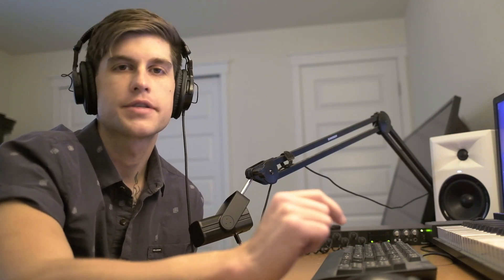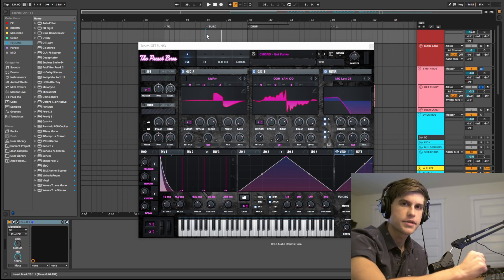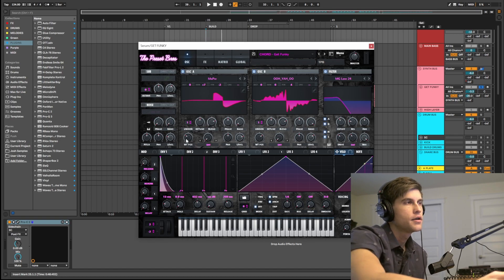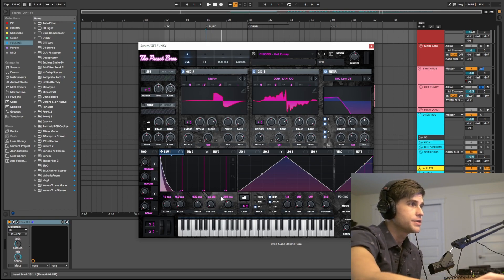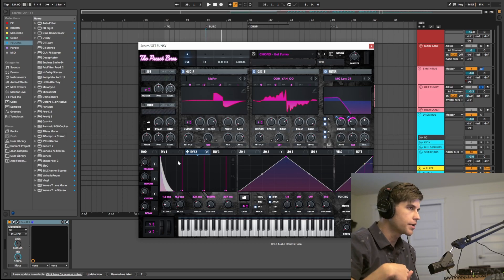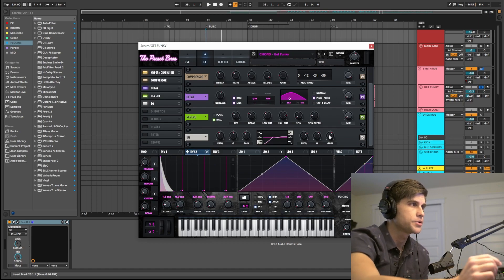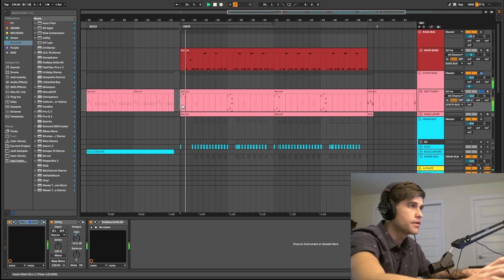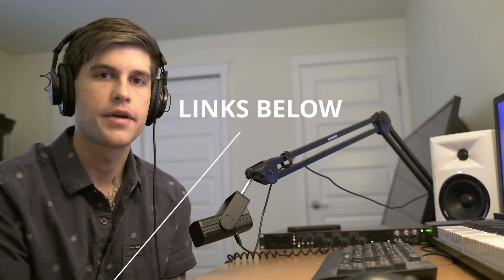How to Make a FUNKY Tech House Synth in serum (FREE SERUM PRESET PACK)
🎶 Tech House Producers, It's Time to Get Your Funk On! 🎶

Welcome back to Preset Bros! In today's tutorial, we're grooving into the infectious realm of Tech House. Ever wanted to craft that perfect funky synth that makes every dance floor go wild? We've got you covered! Dive with us as we unveil the steps to create the "Get Funky" synth in Serum. 💃🕺

Why You'll Love This Tutorial:
🔹 All Levels Welcome: From budding beat-makers to Tech House titans, our 6-minute guide ensures everyone walks away with a new trick up their sleeve.
🔹 Hands-On Approach: We're not just talking theory; we're crafting sounds in real-time, ensuring you grasp every nuance of the design process.
🔹 More than Just One Sound: Remember, "Get Funky" is a stellar peek into our Tech House VOL. 1 pack. Explore the full array on our website and elevate your tracks to the next level.

🎁 BONUS: Purchase our Tech House VOL. 1 pack ($4.99) and indulge in a plethora of cutting-edge presets, including the Preset Bros special Serum Skin used in this very video!

🔍 EXPLORE THE TECH HOUSE VOL. 1 PACK 🔍

**Due to restructuring, we are giving away a FREE Preset Pack instead of just one preset sound**

Stay Creative,
The Preset Bros